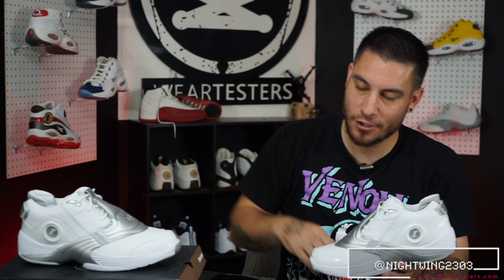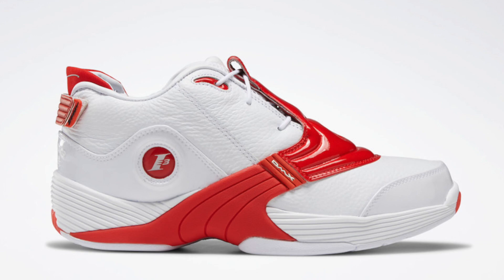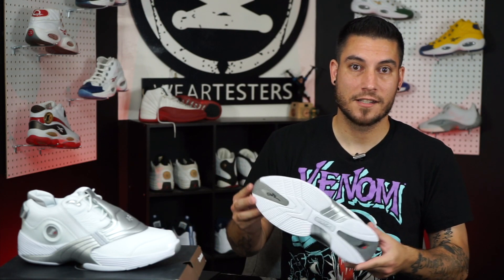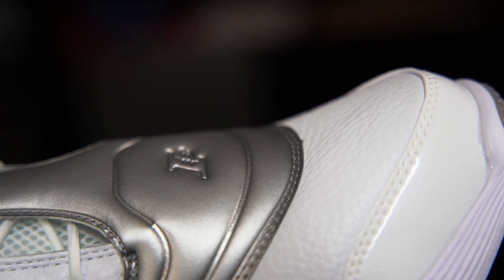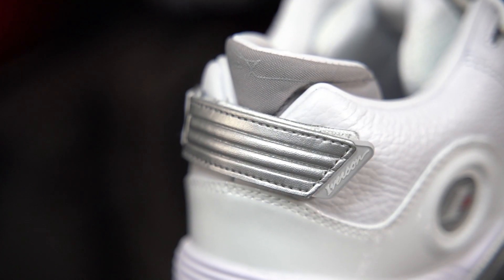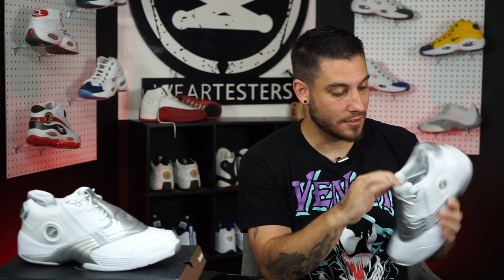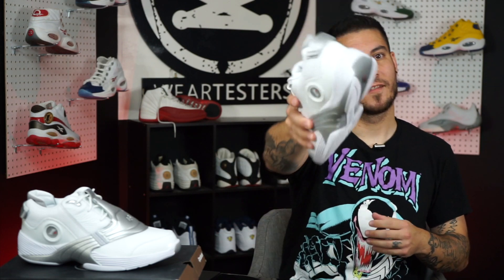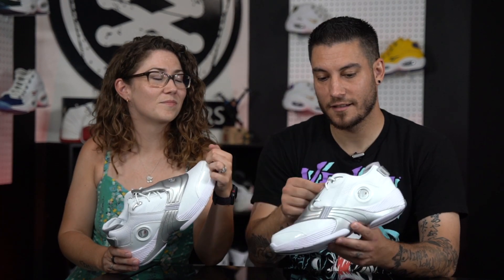Reebok Answer 5 Retro Review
Hey Guys! Here is a detailed look and review on the upcoming Reebok Answer 5 Retro.